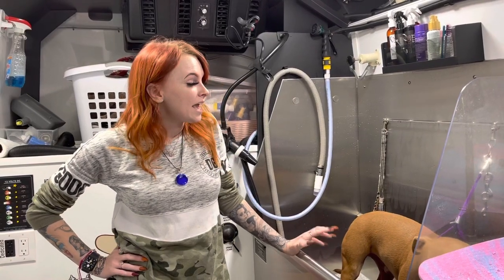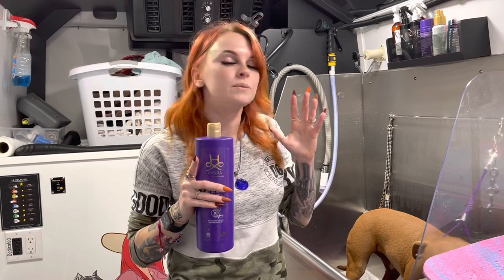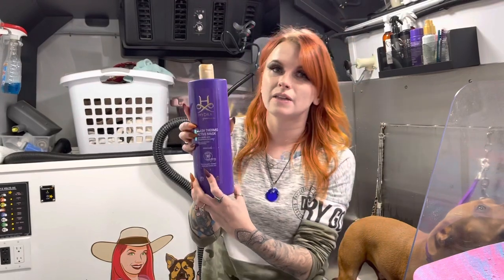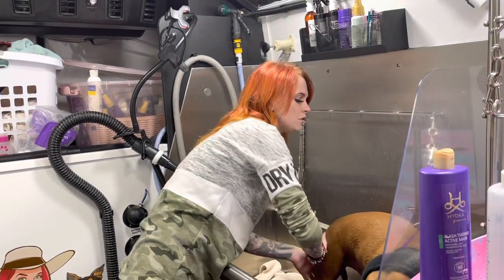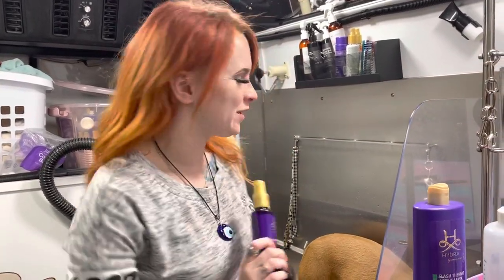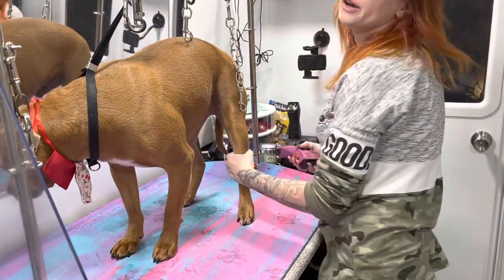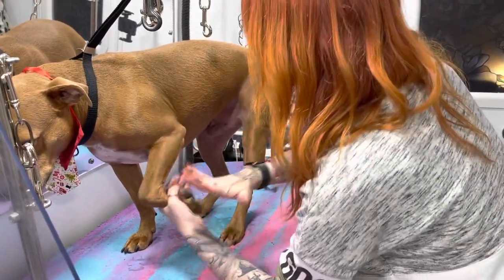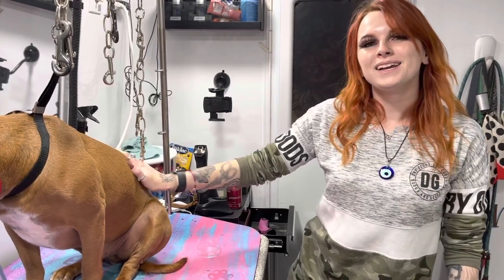Short Haired Dogs Tricks and Tips